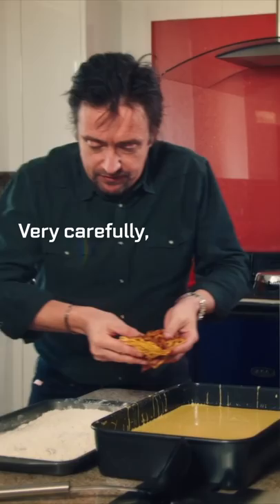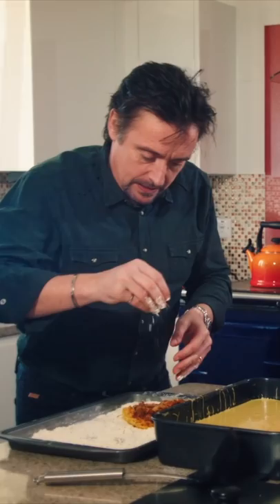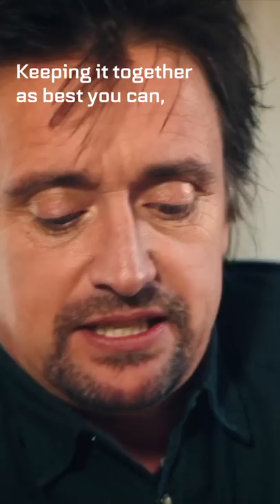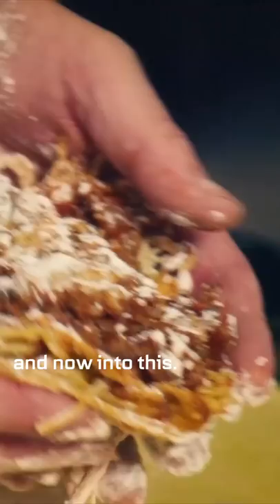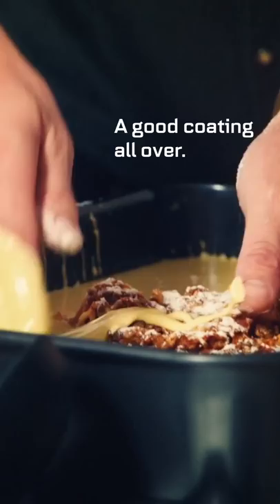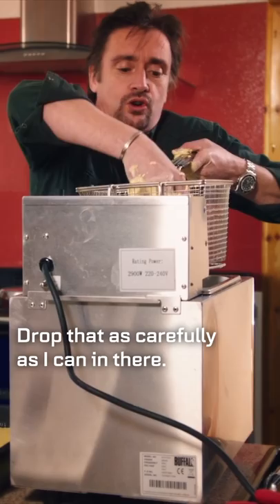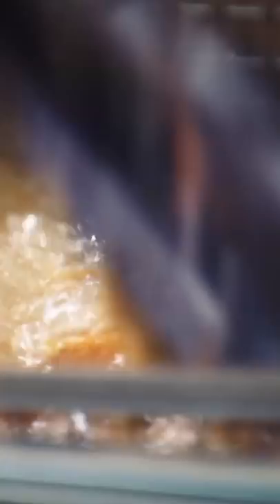Richard Hammond Deep Fries Spaghetti Bolognese 🤢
Chef Hammond is close to becoming a proper Foodie blogger.